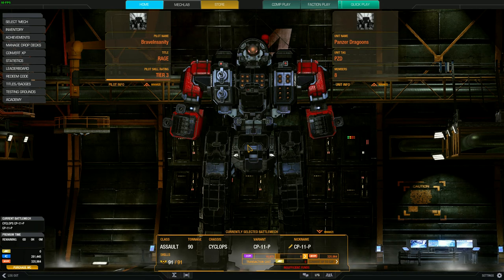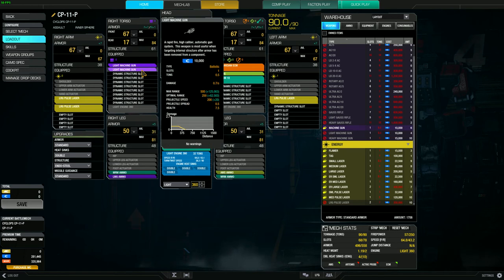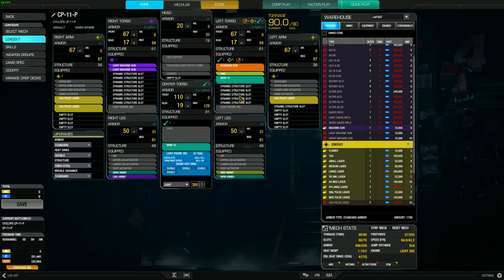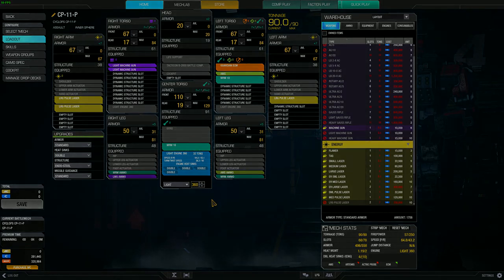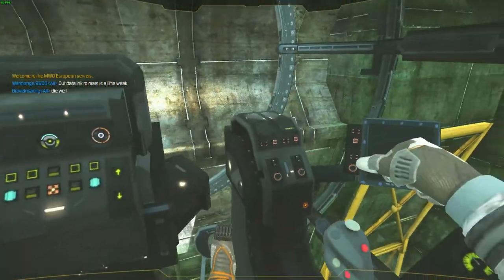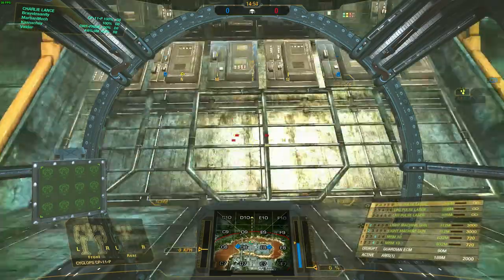MWO: New Tech Cyclops (11-P)+Redux (2 Matches with different builds)490+DMG, 580+DMG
This video features two potential new tech builds for the CP-11-P. It's two videos in one! Doesn't that make you feel special? Honestly not my best work, but at least I got the XL engines out of every Cyclops I own. Catch me on twitch @